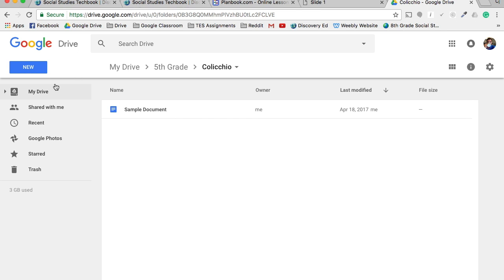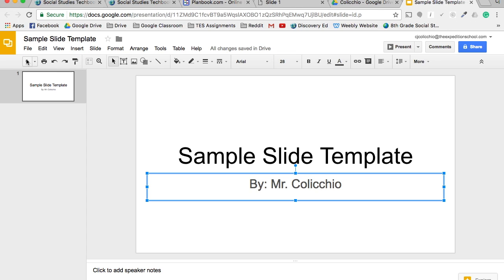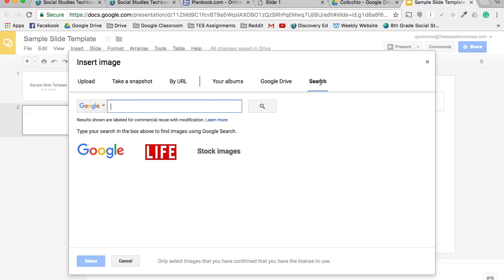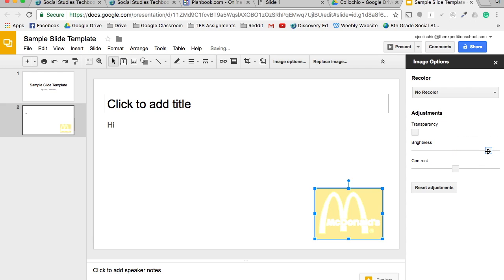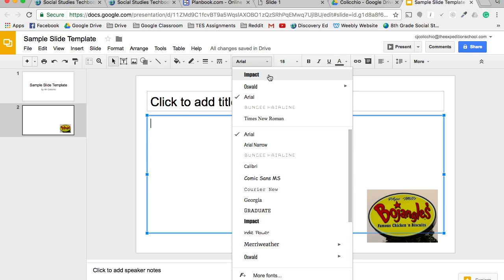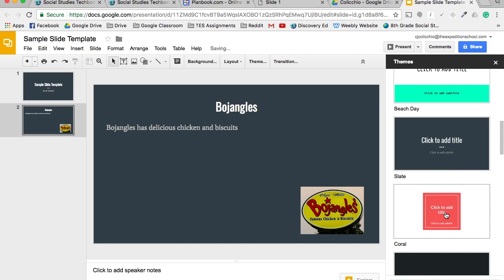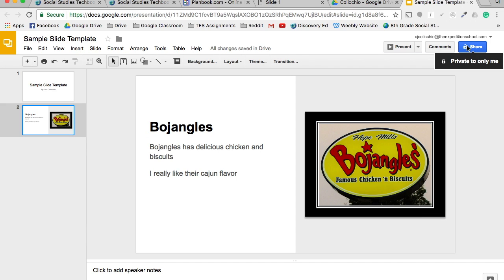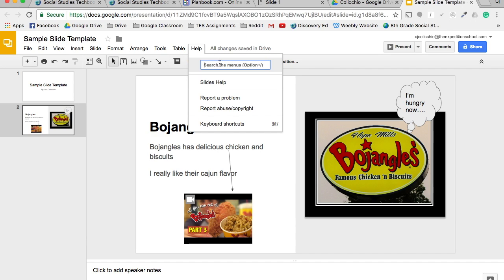Google Drive: Intro to Slides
This is an introduction to Google Drive's Slides